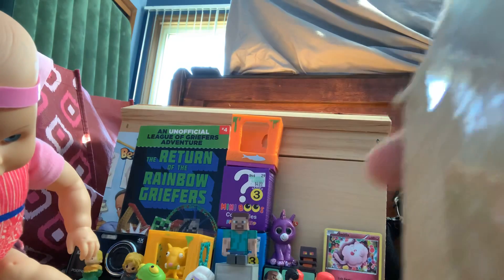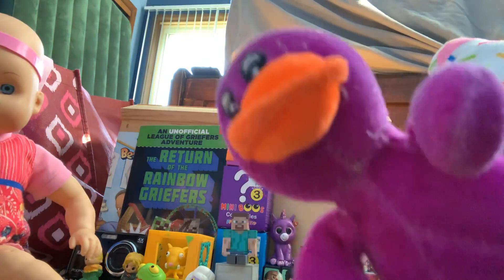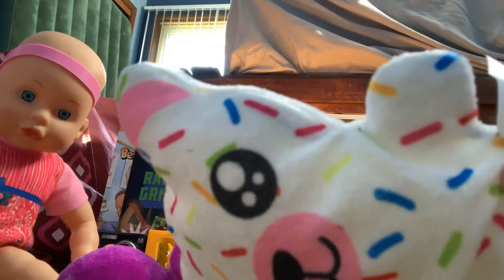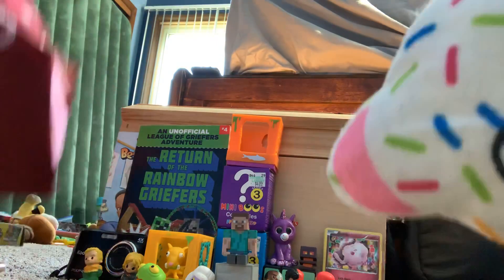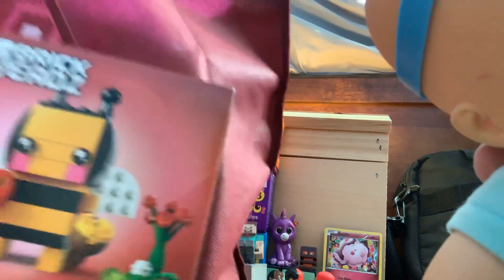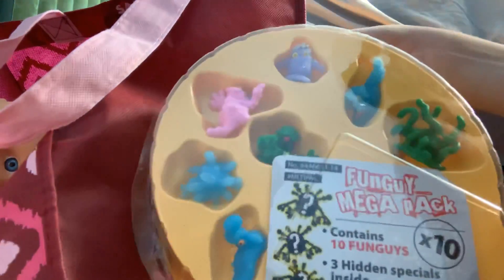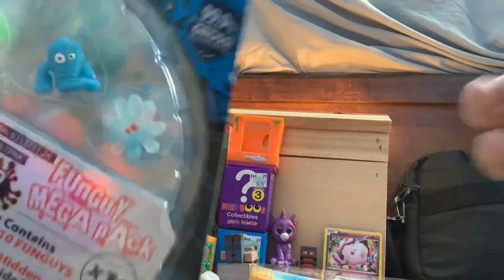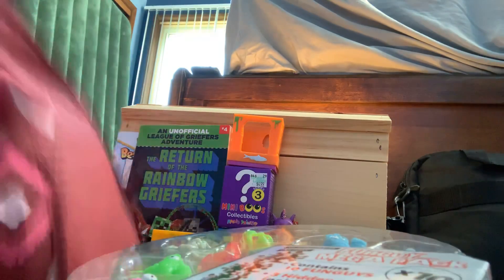Vlog 18: The Ghost’s birthday 🎂 PT 2!!!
Subbbbbbbbbbbb to me and have a great day